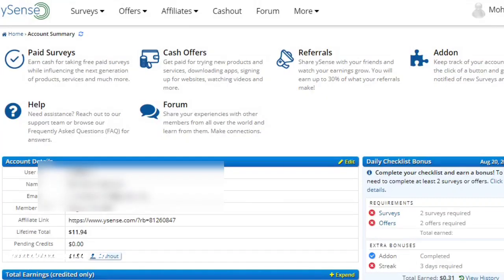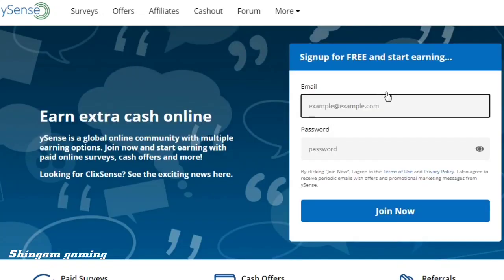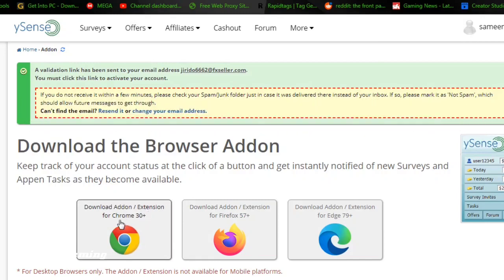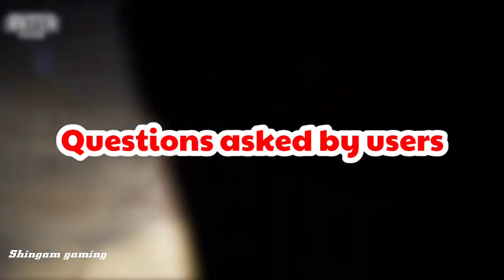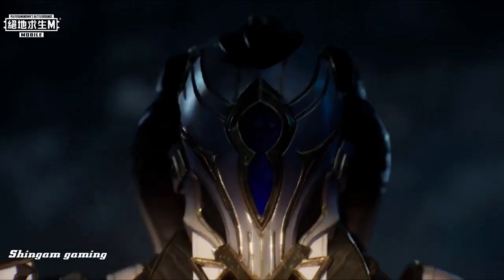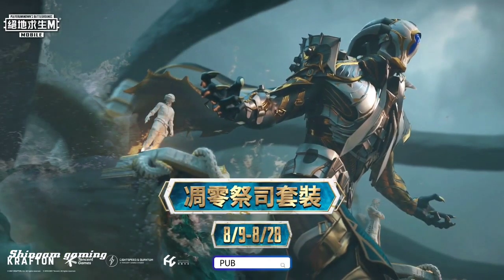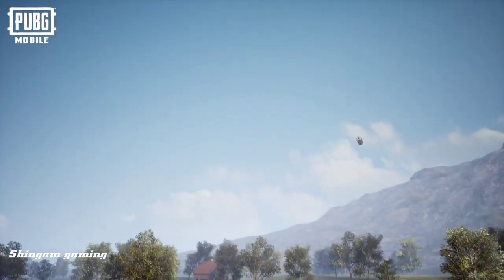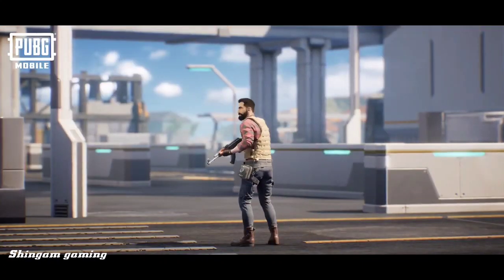How to get free UC on PUBG mobile, BGMI [LEGIT METHOD] english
Hello everyone in this video we shared a legit way to earn PUBG UC Cash, it’s a secret trick to get it for free.
It's a legit way to earn money and purchase PUBG UC Cash and upgrade your royal pass. I'm showing, how i earned and purchased uc for free.

Ignore
free uc trick bgmi,
how to get free uc,
how to get free uc in bgmi,
bgmi free uc,
bgmi uc,
bgmi uc hack,
free pubg uc,
free uc pubg,
hack pubg mobile,
how to earn uc,
how to get free uc in bgmi in ios,
how to get free uc in pubg mobile,
how to get free uc on pubg mobile,
how to get unlimited uc in bgmi,
pubg free uc,
pubg free uc 2021,
pubg mobile free uc,
pubg mobile uc hack,
pubg uc free,
uc hack,
uc not delivered right after purchase,
which kinda pubg is best with free rewards,
how to get free uc on pubg mobile english,
how to get free uc on pubg mobile season 19,
how to get free uc on pubg mobile malayalam,
how to get free uc on pubg mobile 2021,
how to get free uc on pubg mobile ios,
how to get free uc on pubg mobile lite,
how to get free uc on pubg mobile tamil,
how to get free uc on pubg mobile kr version,
how to get free uc on pubg mobile india,
how to get free uc on pubg mobile in telugu,
how to get free uc on pubg mobile kr,
how to get free uc on pubg mobile global version,
how to get free uc on pubg mobile in tamil season 19,